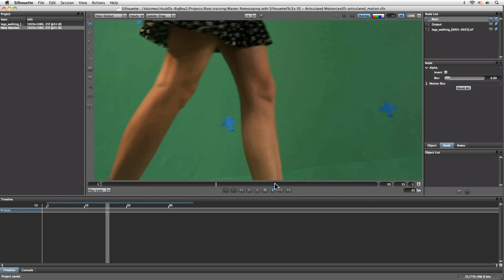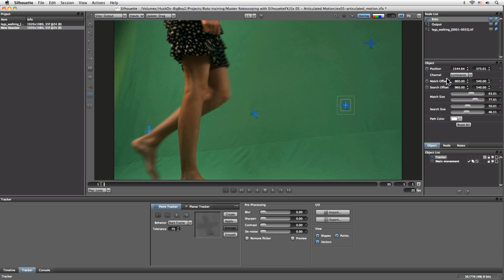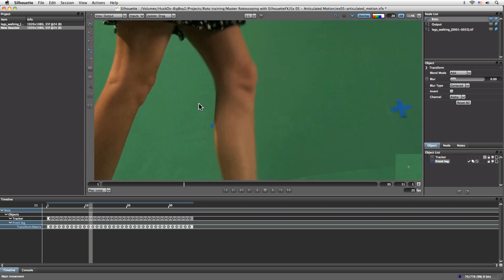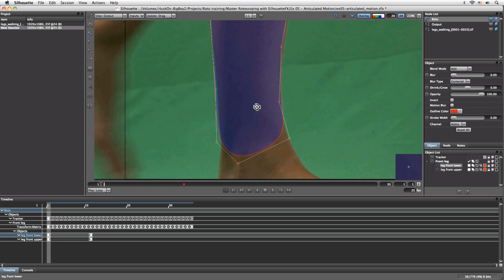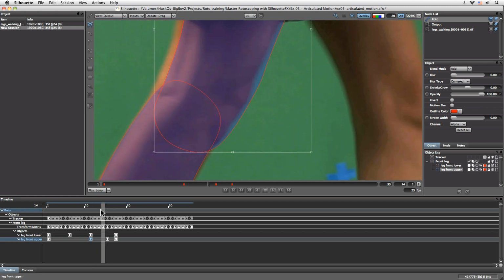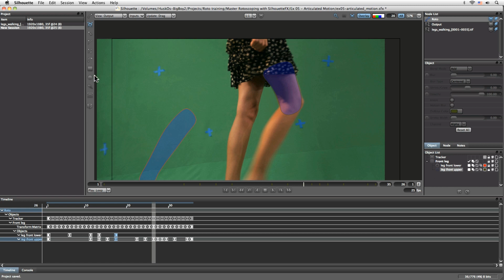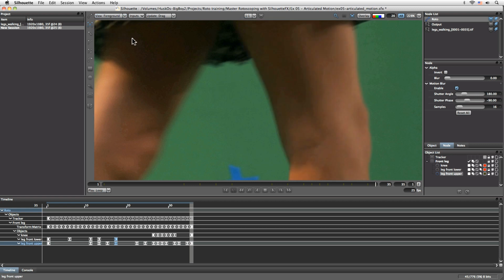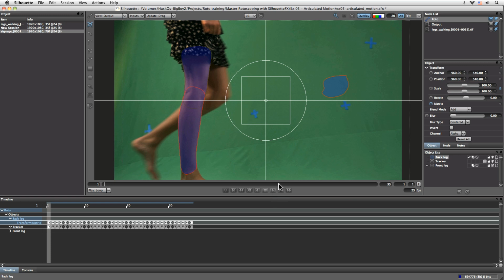Articulated Motion In Silhouette